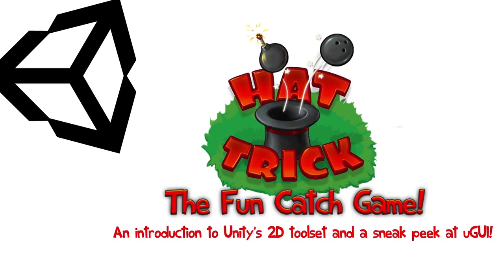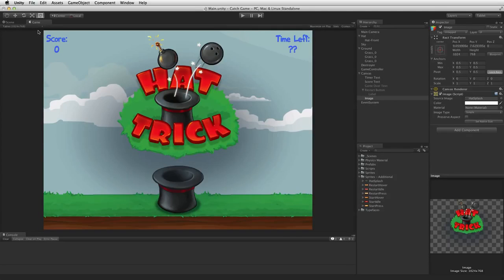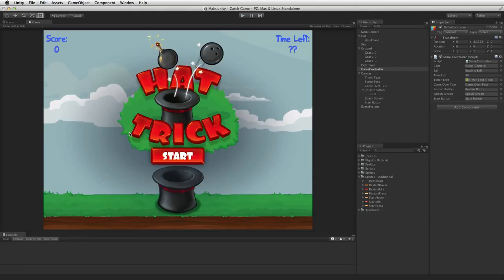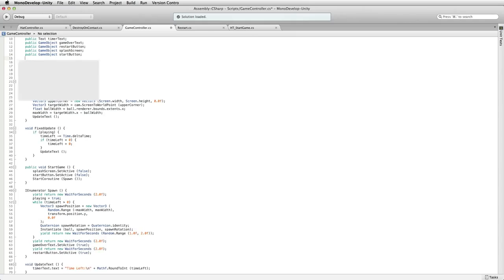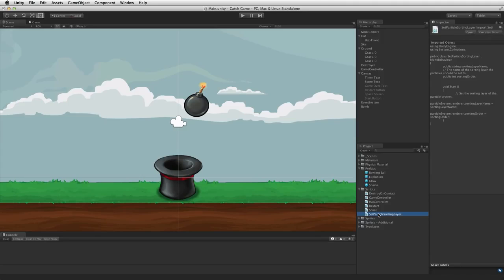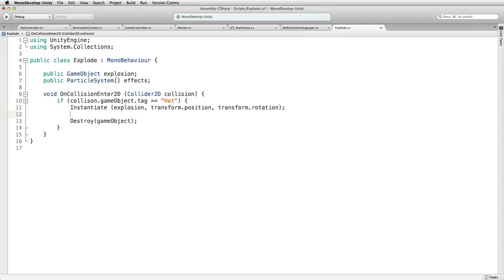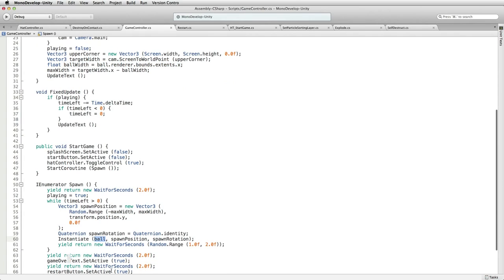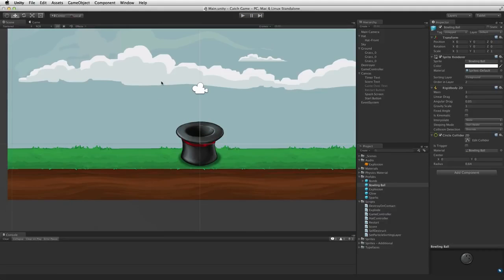[Part 3] How to make Game2D: The Funny Catch Game in Unity2D - Youtube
Create Game2D  Part 3: The Funny Catch Game in Unity2D New-[Youtube]
As an introduction to using Unity's 2D functionality and a sneak peek at the upcoming uGUI system, in this class we will be making a simple catch game using sprites and 2D physics. This will be a walk-through of the game from scratch, including coding all of the main scripts. This session is intended for beginners who have a only a basic familiarity with Unity and are interested in making games in 2D. In Part 3, we will add exploding bombs that reduce our score, adding a splash screen and start buttons and more in Unity 2D!